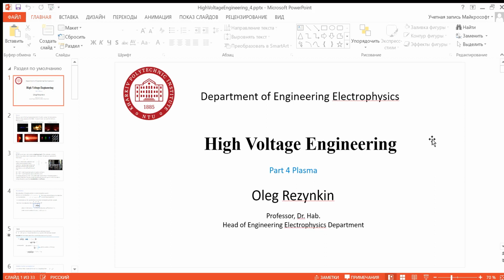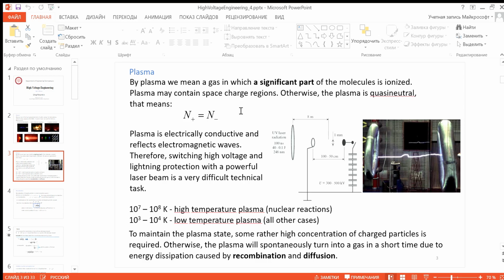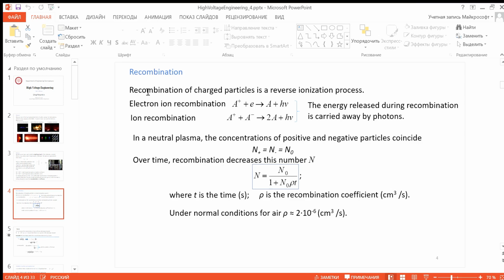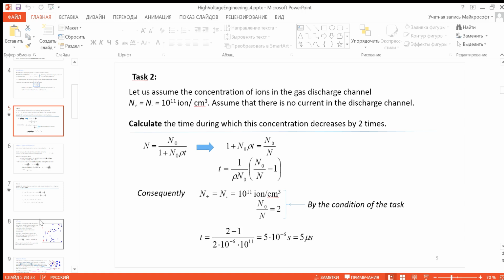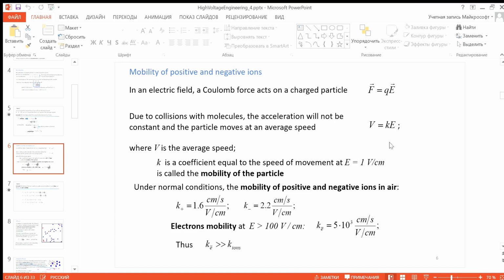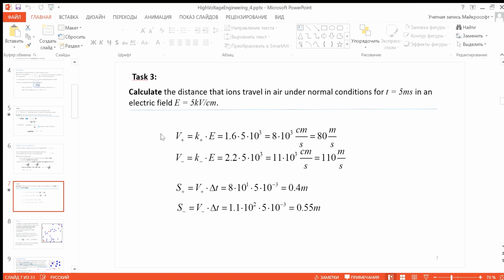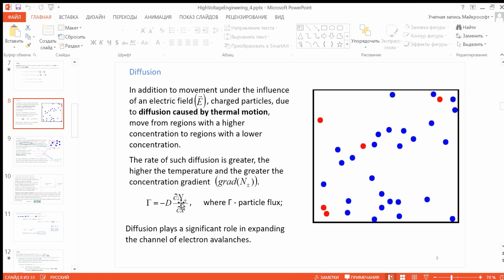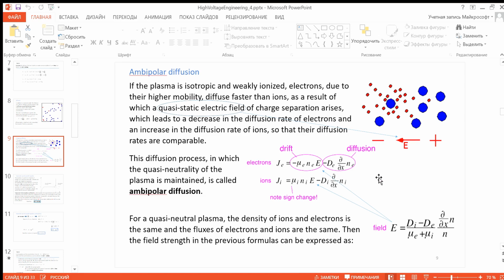HighVoltageEngineering 4 Slide1 9